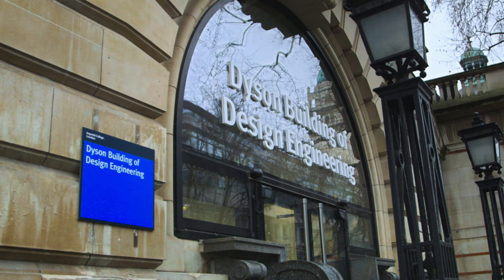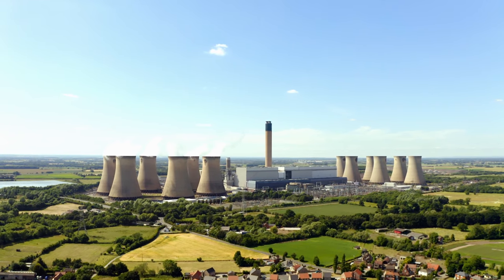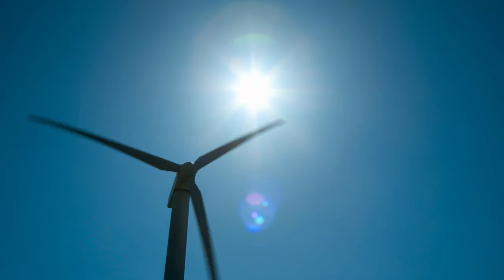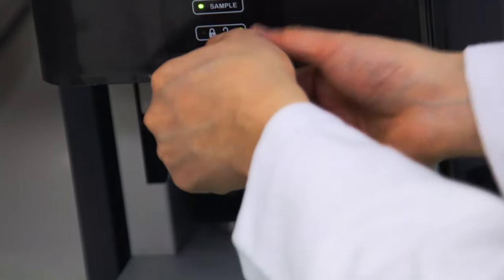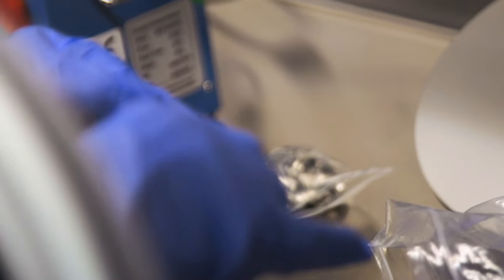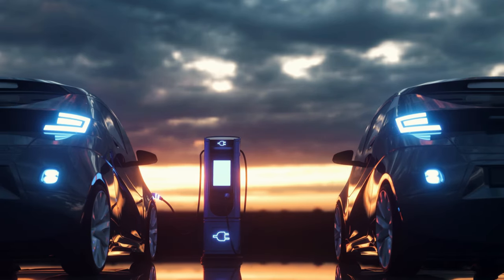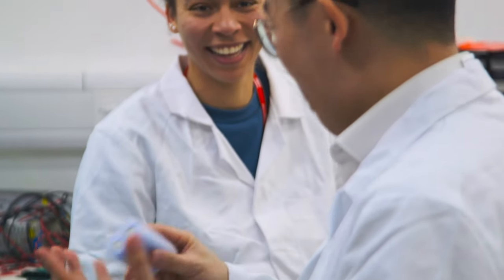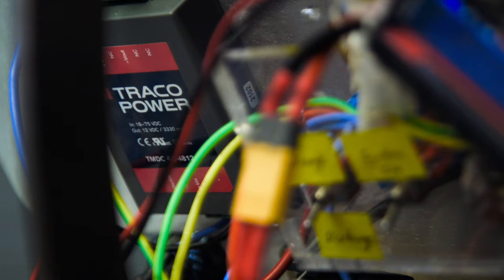Brian Cox School Experiments: green energy – research video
The Royal Society has produced a new set of videos and resources, presented by Professor Brian Cox and Dame Maggie Aderin-Pocock, based around new and emerging STEM technologies. In this video, we visit Dr Billy Wu at Imperial College London to learn about his research into electro-chemical design engineering and technology. This video links to two others in the series, where we demonstrate a green energy-themed classroom activity and visit an industry setting. You can find the full video series in our YouTube playlist and free accompanying resources on the Royal Society